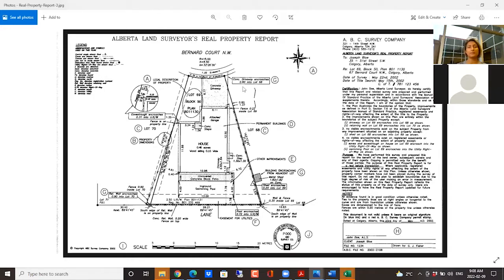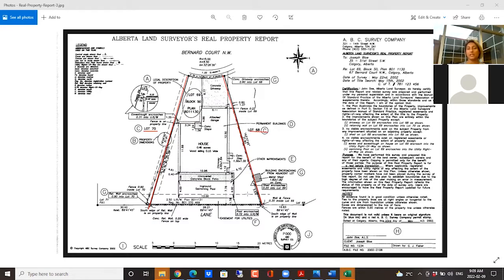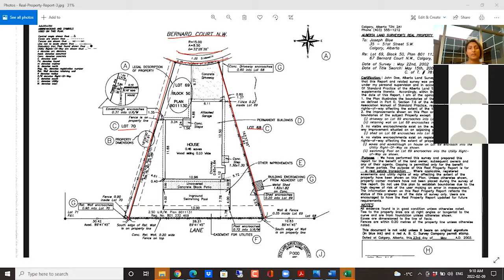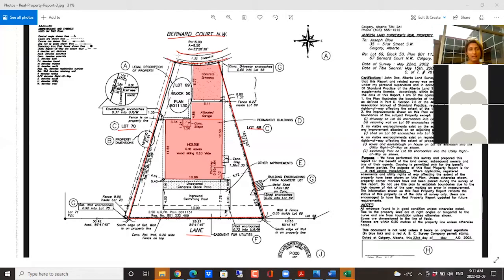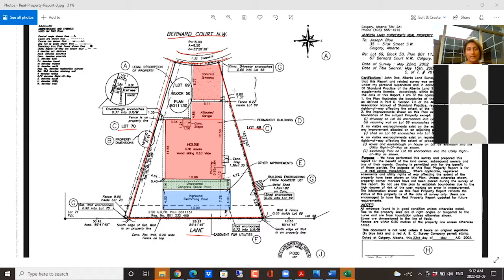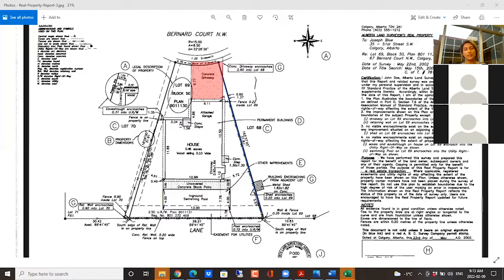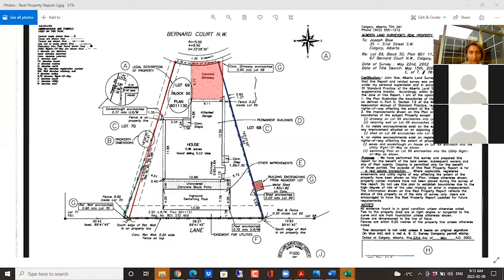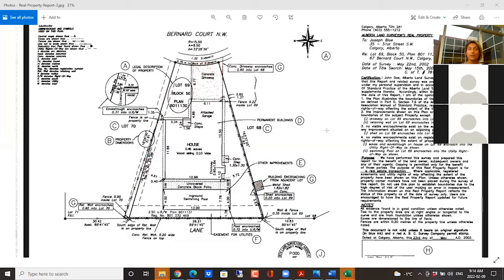How to Read a Real Property Report?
Real Property Report (RPR) is a very important document used by Real Estate Agents to understand Property Boundaries.

Take a sneak peak into one of our Tutoring Sessions where Raman is explaining in detail a whole Real Property Report with important tips that you need to keep in mind.

Learn more about RPR and other important Real Estate Topics with Alberta Real Estate School!

✅Download the detailed data sheet that explains what is RPR, the different types of RPR and things to keep in mind while reading a Real Property Report with EXAMPLE